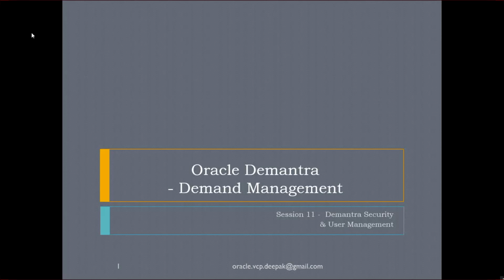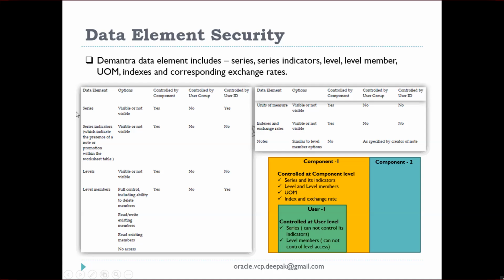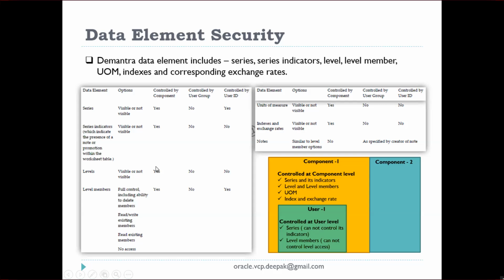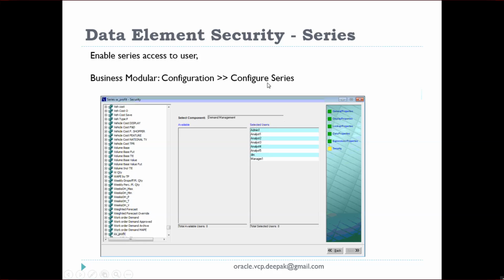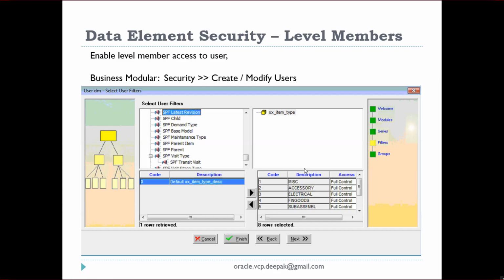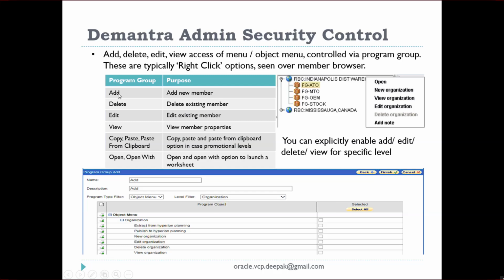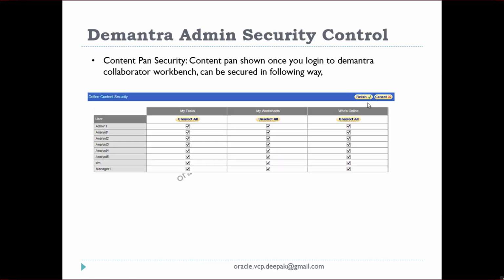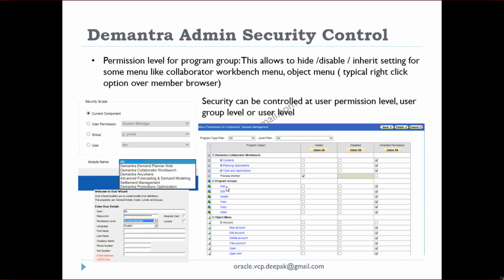[11] Security V1 - Original